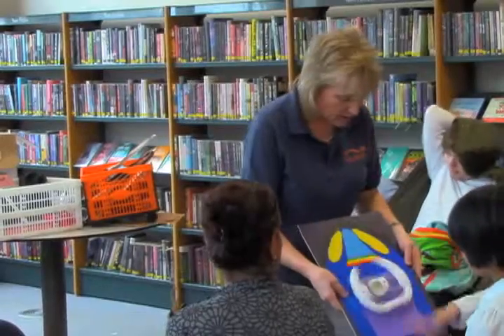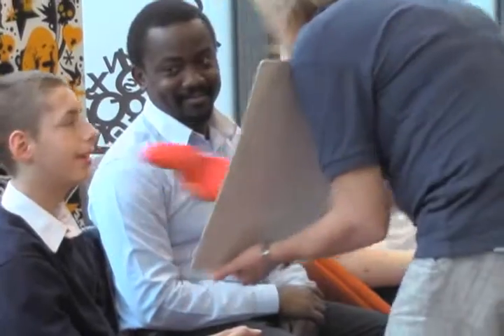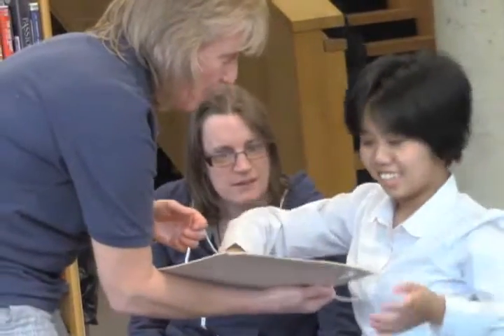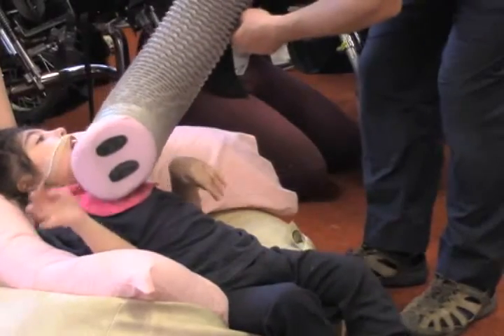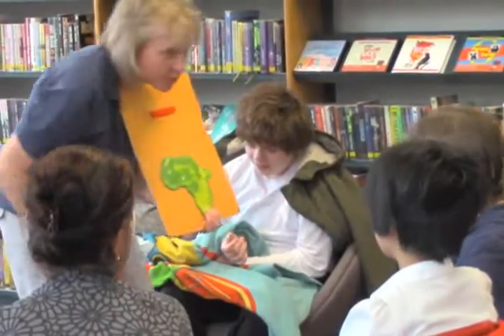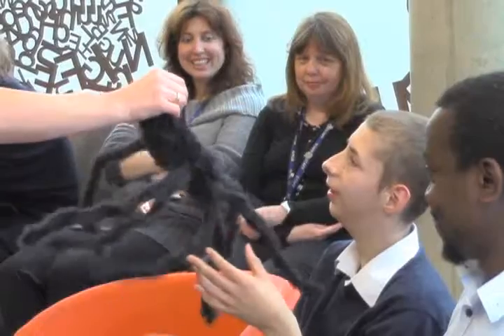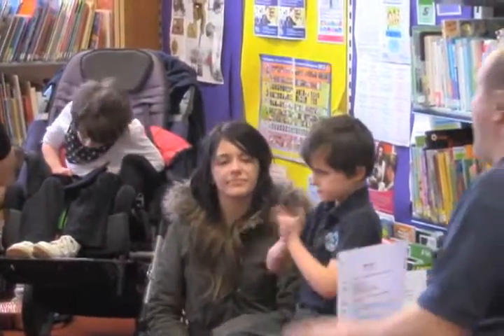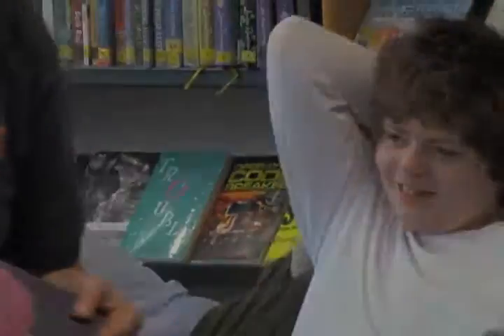Sensory stories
Libraries in West Sussex offer multi-sensory storytimes using special stories produced by a charity called Bag Books. Any customer can borrow the stories for free using a library card, for use at home, school or with groups.escription